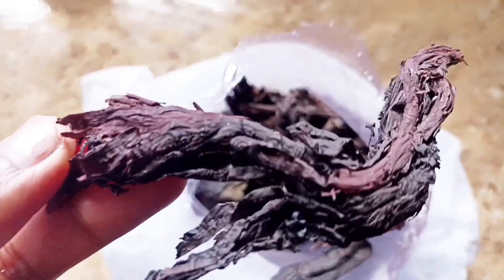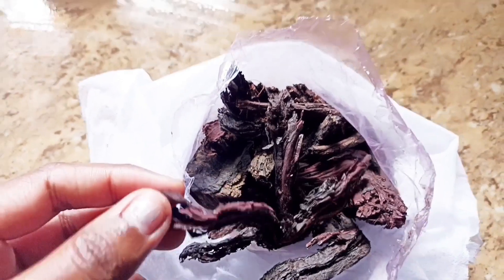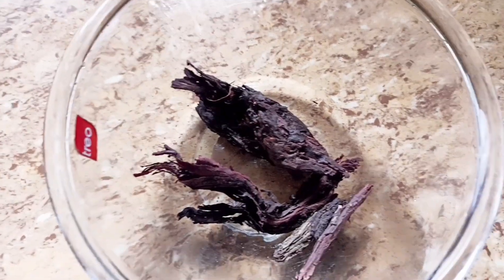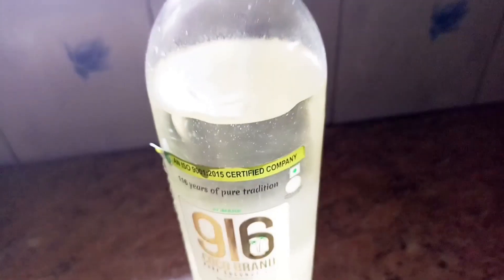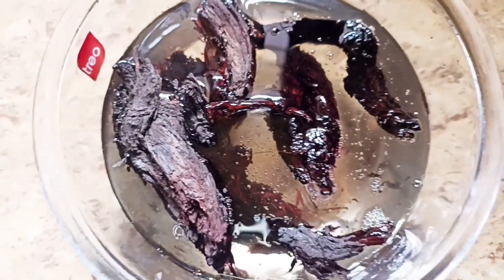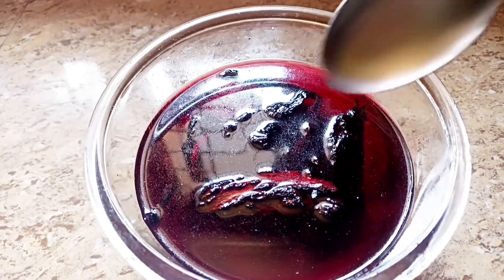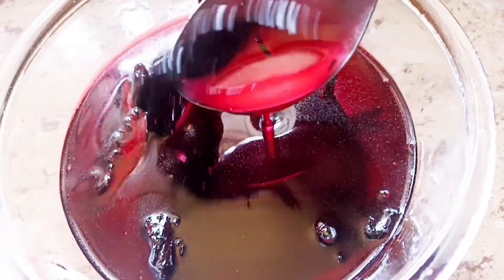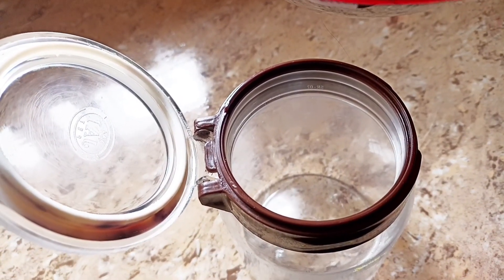Red oil💯 ஒரே வாரத்தில் முடி காடு மாதிரி வளரும்....Only 1 oil for all hair problems..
Today in this channel i would like to share the information about how to prepare red hair oil for triple hair growth.